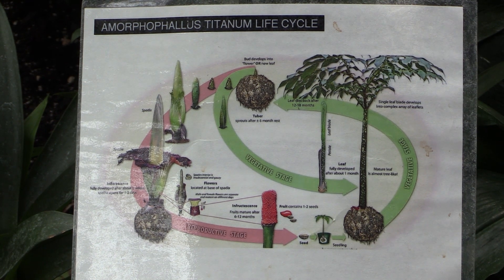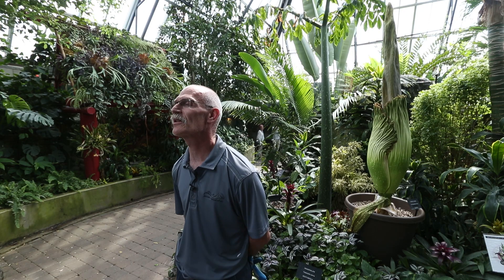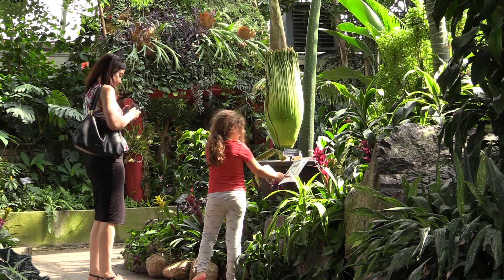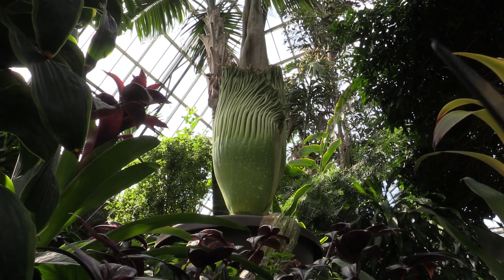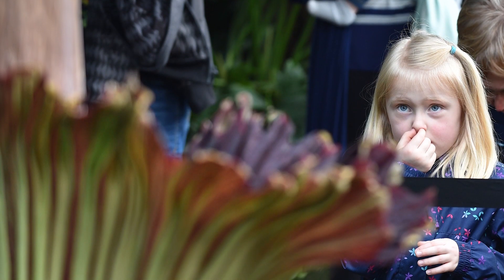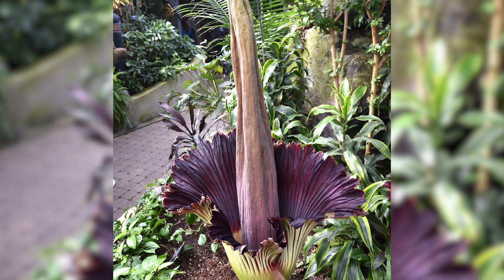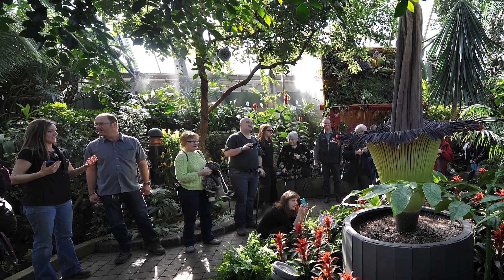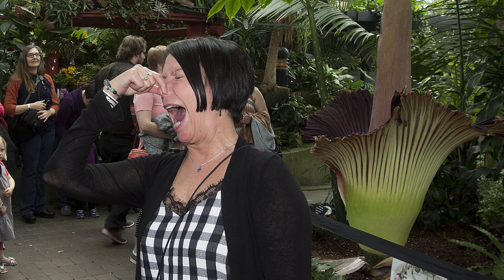Stinky corpse flower expected to bloom soon at Muttart Conservatory